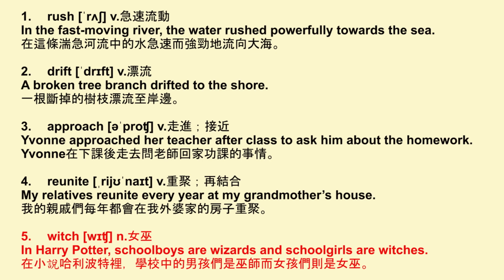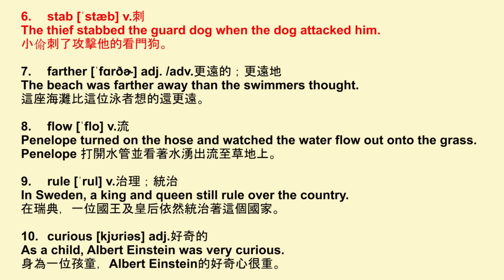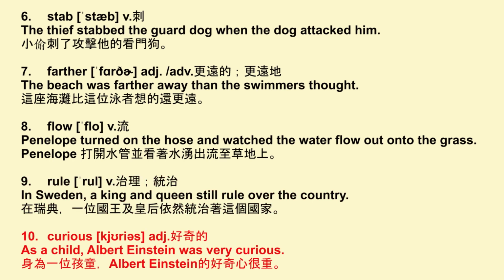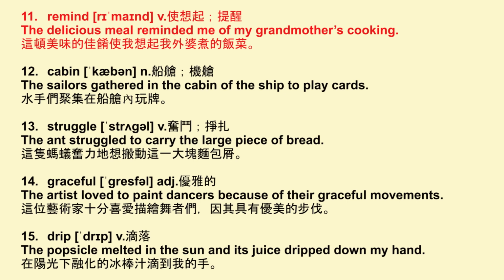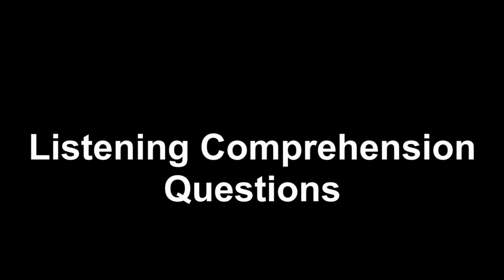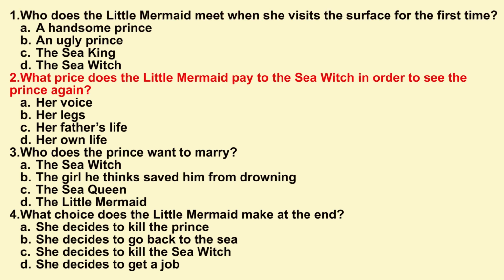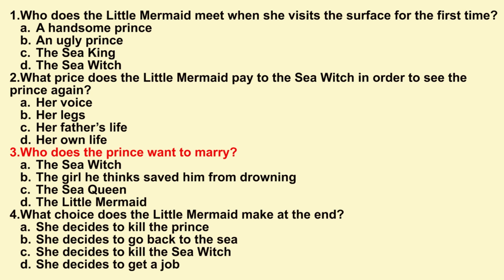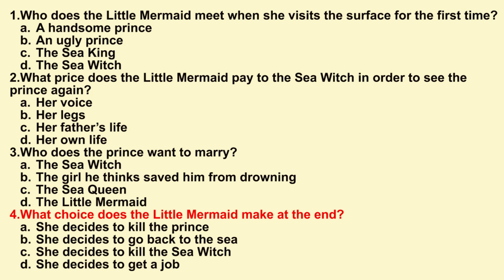20201123-The Little Mermaid